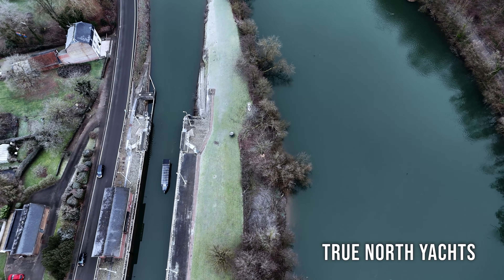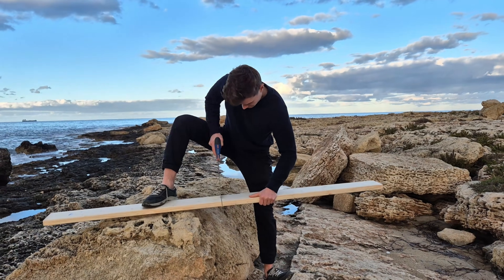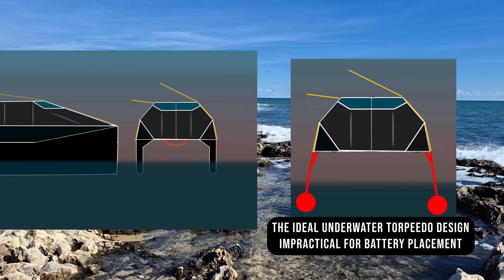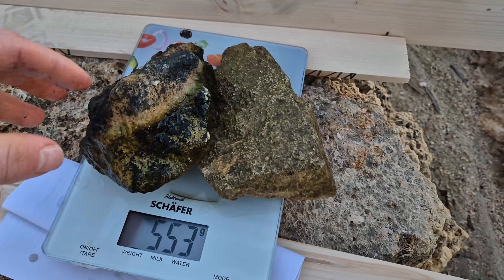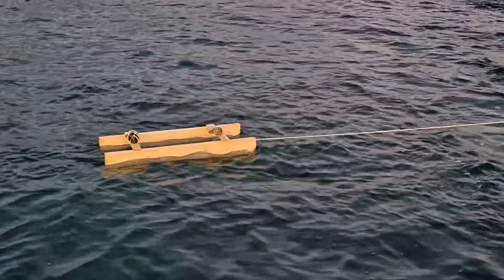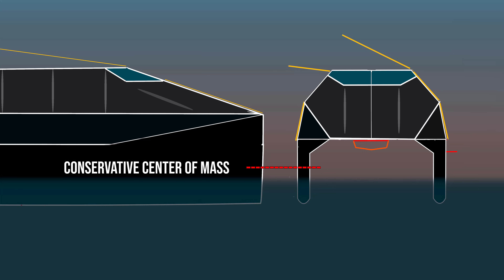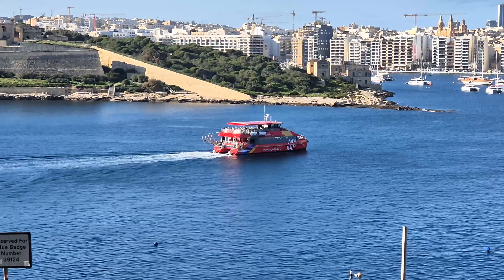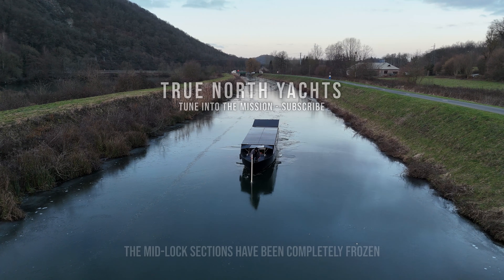Solar Works! Testing My Catamaran Model in Real Waves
MUSIC CREDITS